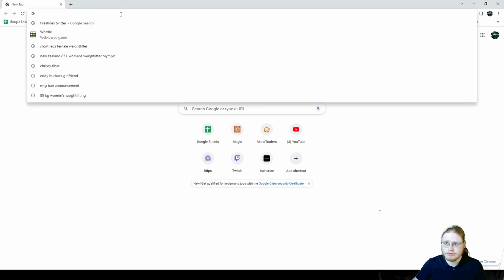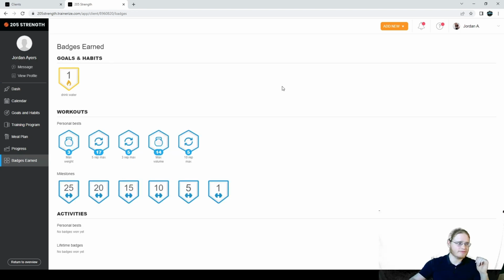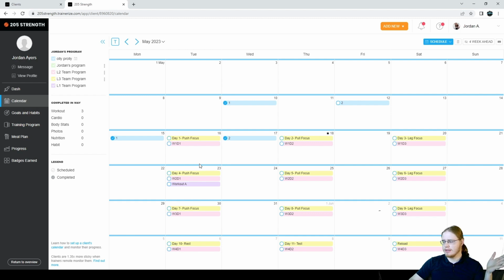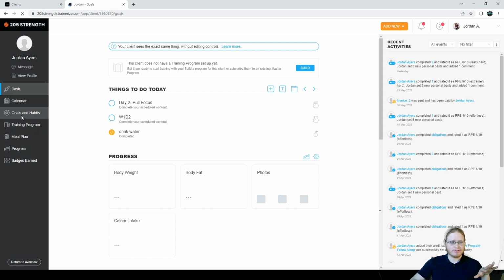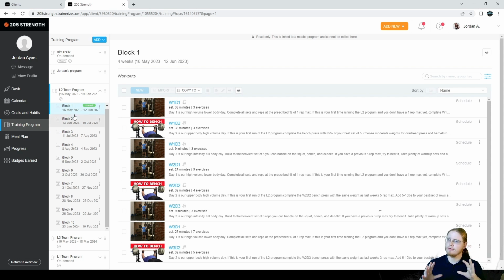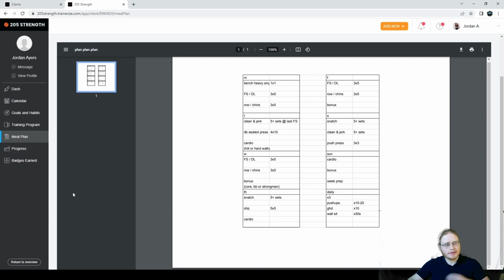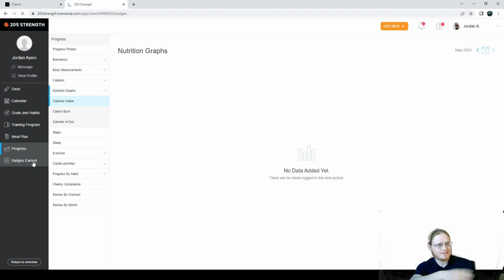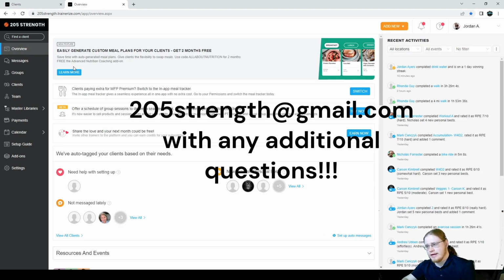HOW TO USE TRAINERIZE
How to use the popular fitness app 'Trainerize' to best effect